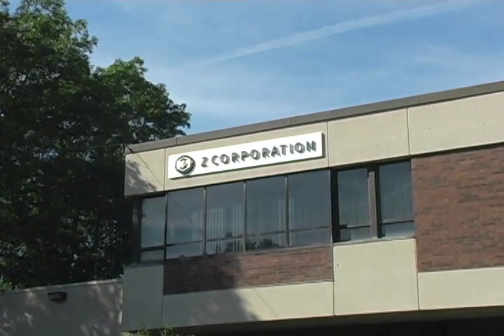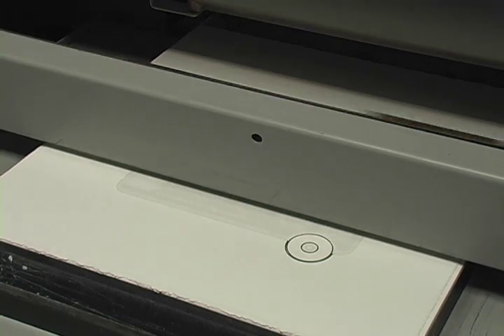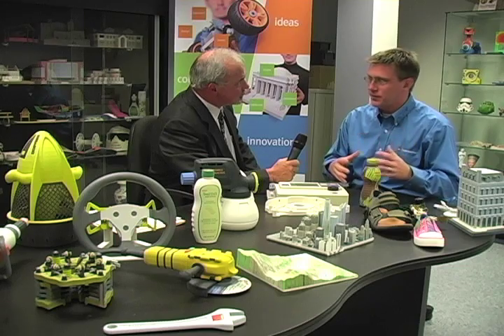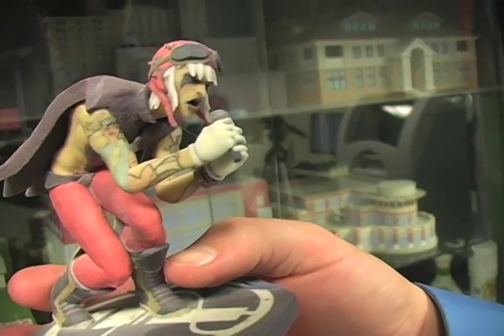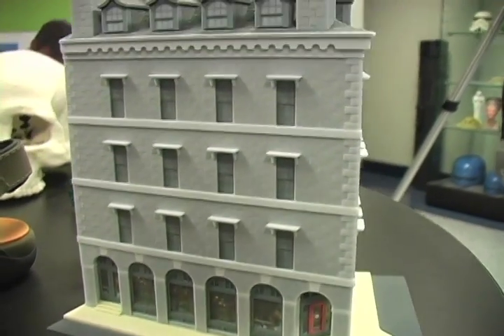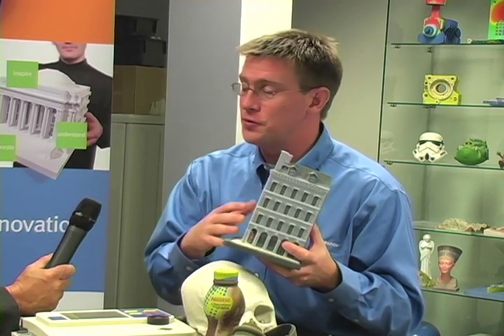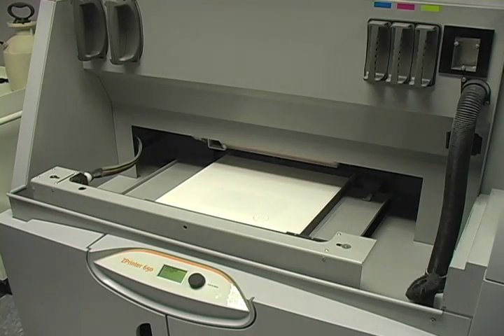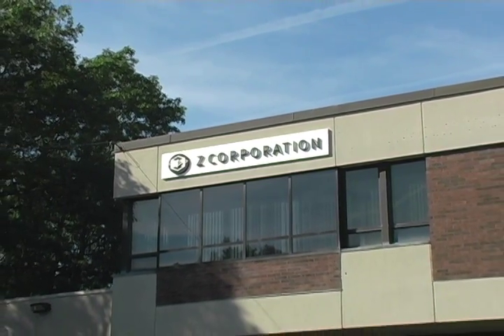Z Corporation 3-D Printers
News story on the Z Corporation and the amazing technology of three-dimensional printers